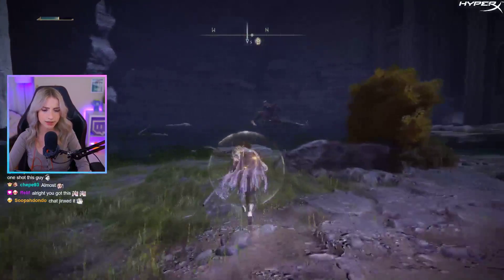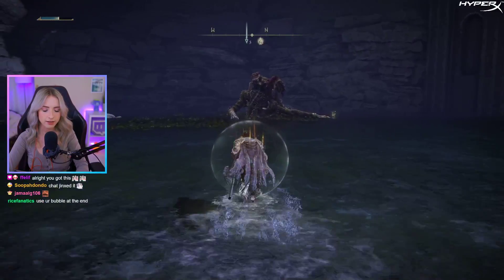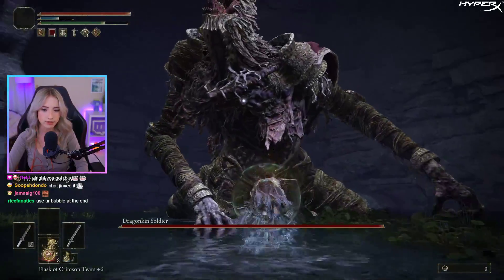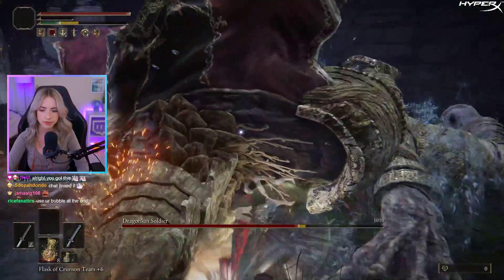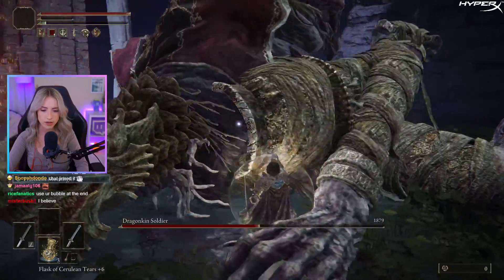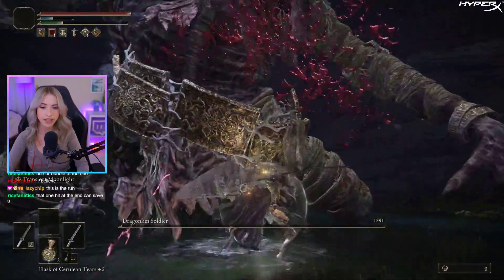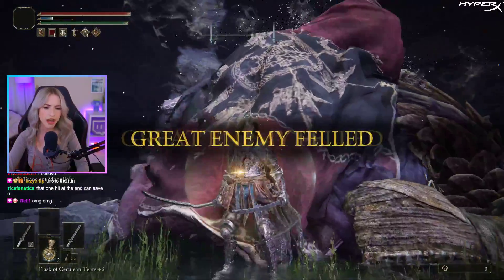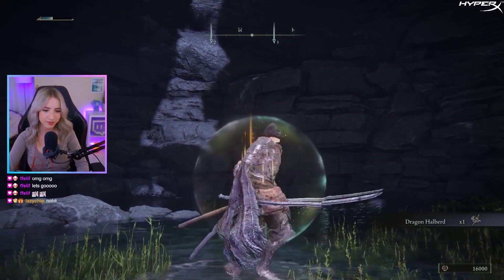Elden Ring: Dragonkin Soldier - Boss Fight (NO DAMAGE)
(Streamed Live On Twitch)
Welcome to the catsen cult 💗🎮